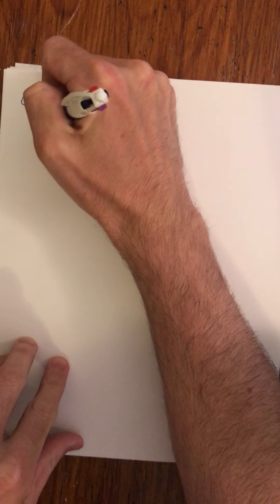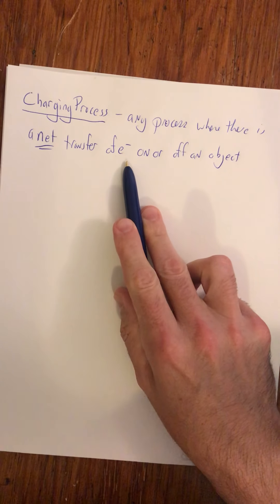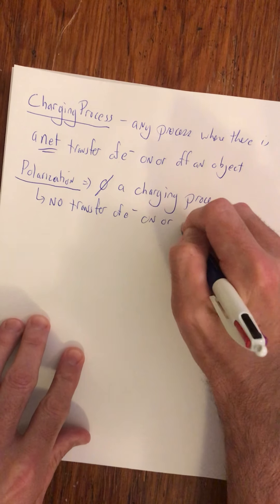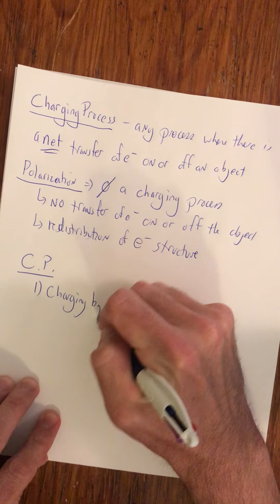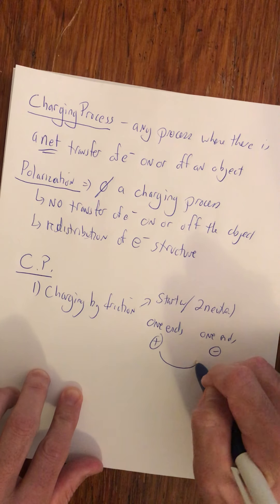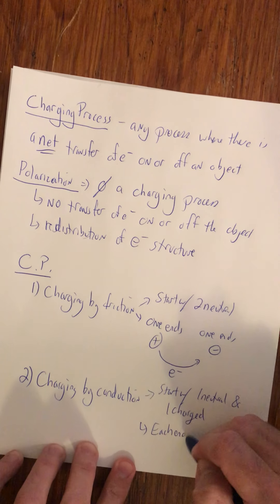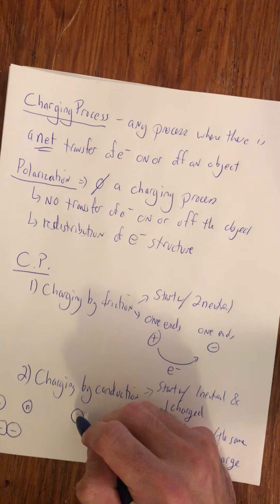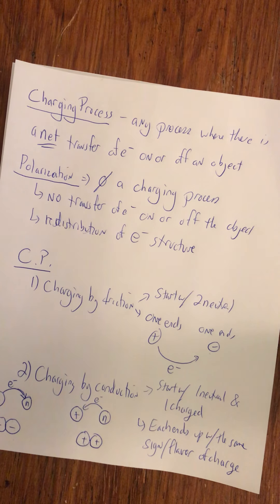Chargling By Induction 1